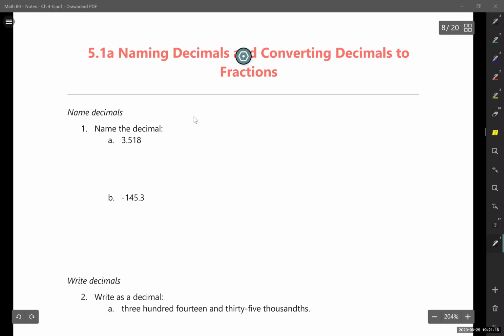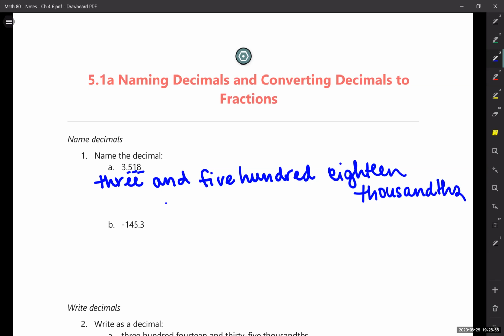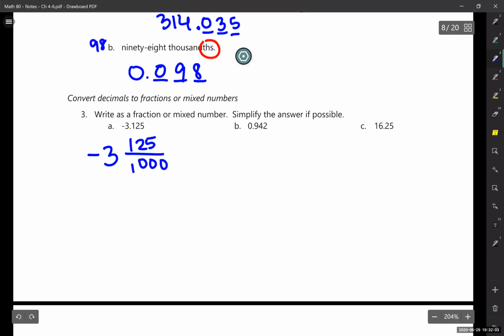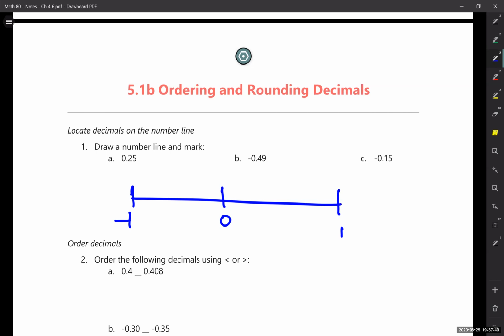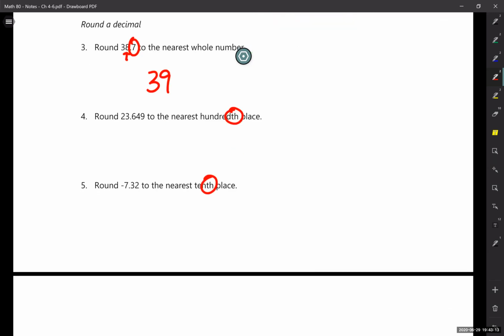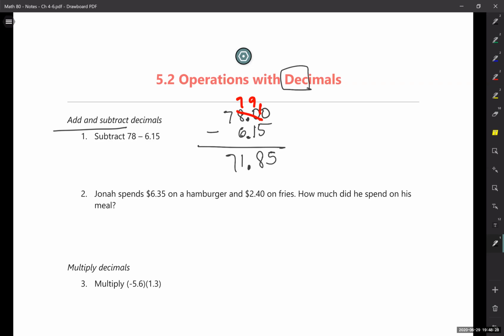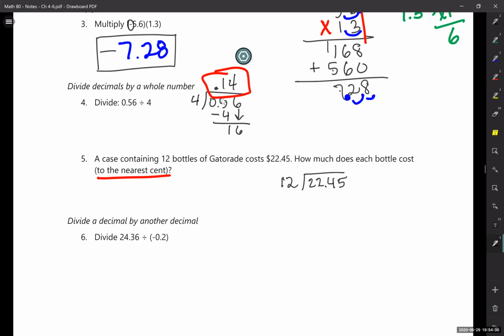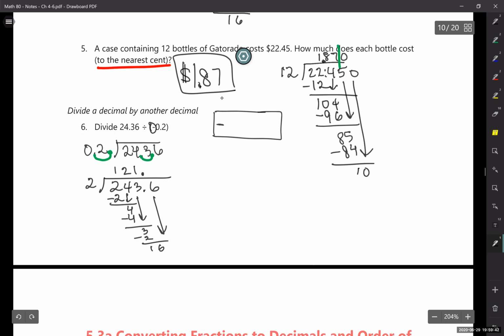Math 80: 5.1-5.4 Part 1